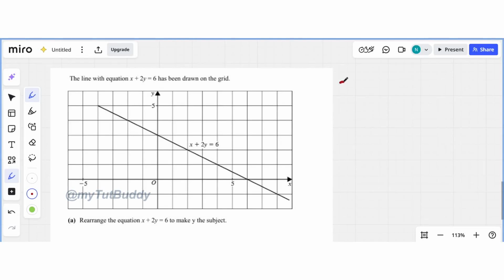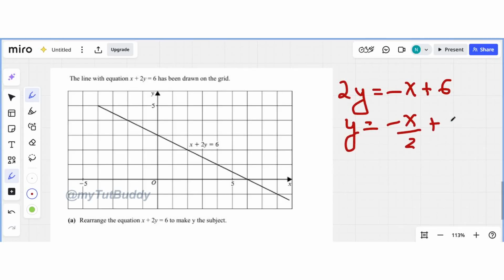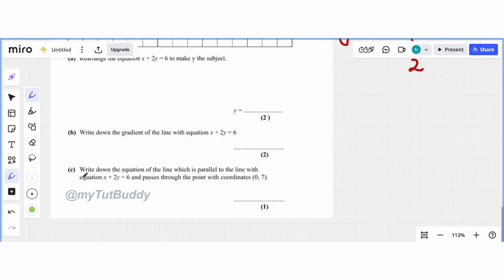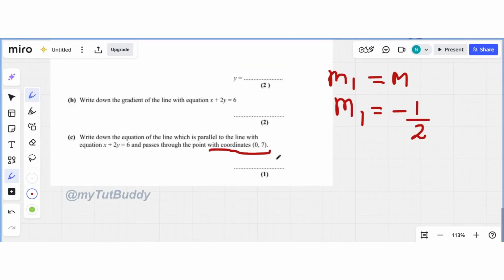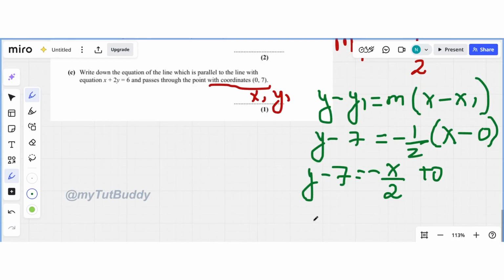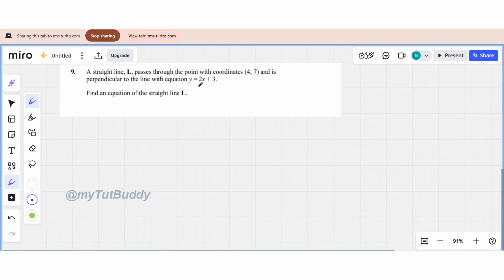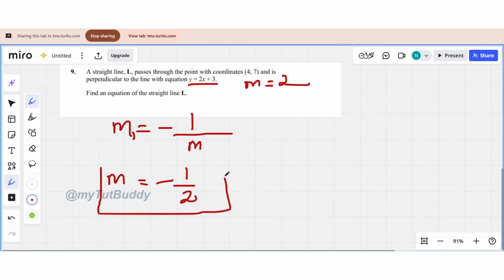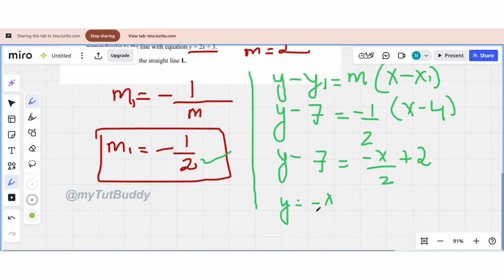Understand Equation of Parallel & Perpendicular Lines in Minutes! 🎯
Confused about how to find the equation of a line that's parallel or perpendicular to another? This video breaks it down step-by-step with simple examples and clear explanations! 🧠✍️

📌 What you'll learn:
✅ How to find slope of a line
✅ Equations of parallel lines
✅ Equations of perpendicular lines
✅ Solved examples + tips to avoid mistakes!

Perfect for students in Grades 8–10 or anyone revising coordinate geometry 📐✨